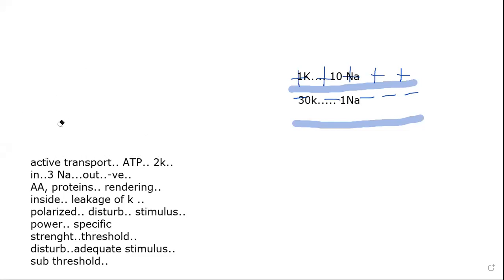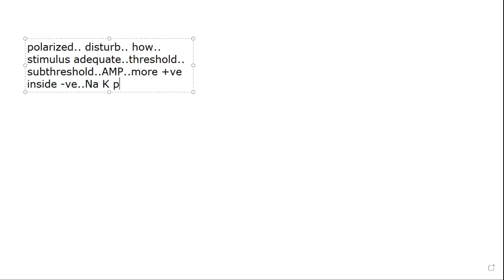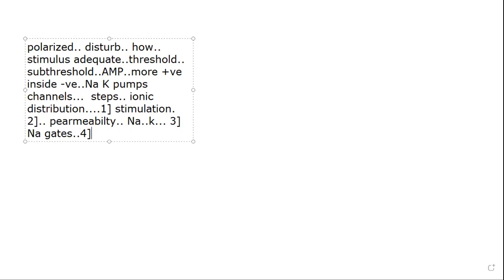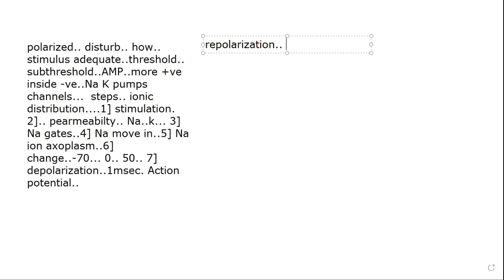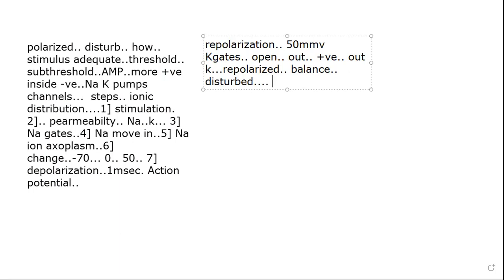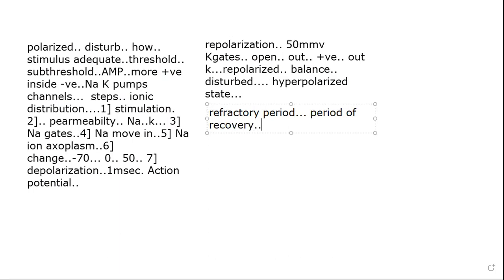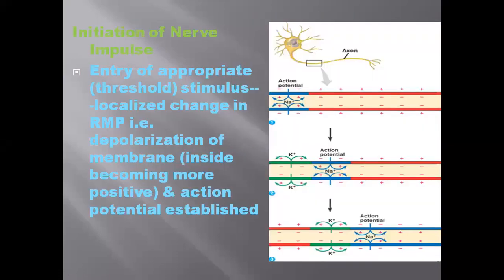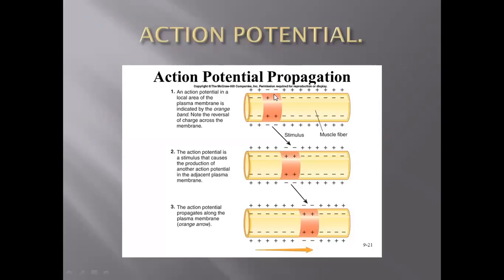NERVE IMPULSE PART 3